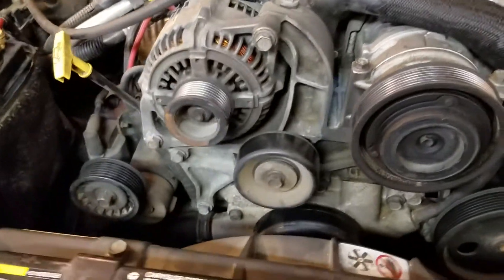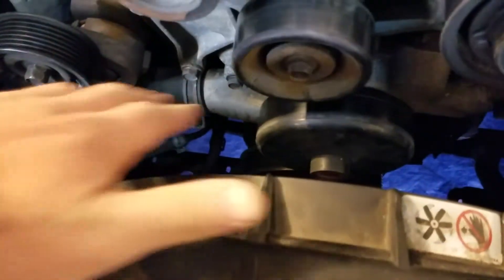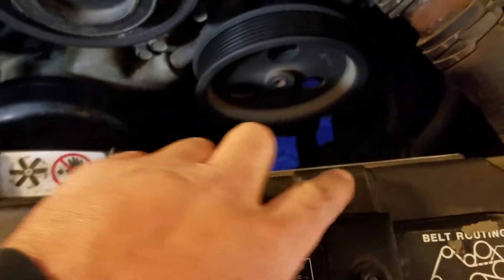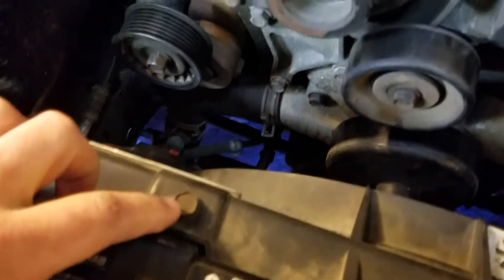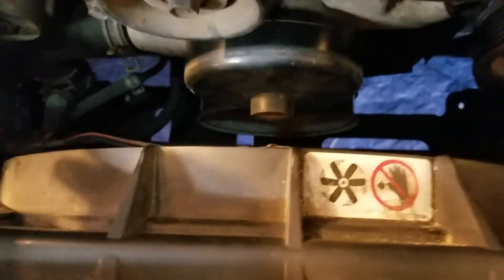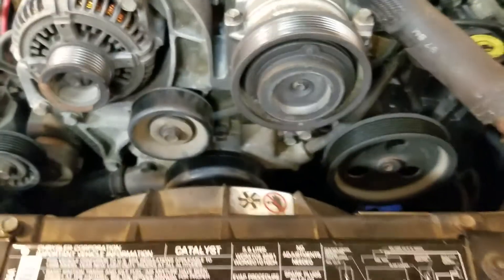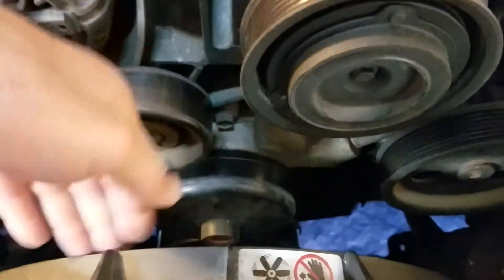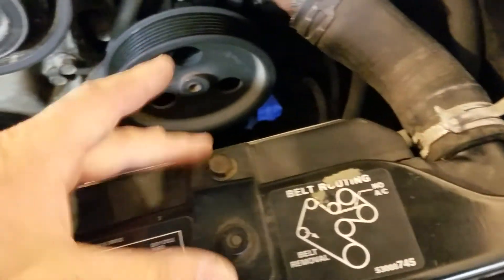1998 Jeep Grand Cherokee 5.9 SIMPLE Radiator Fan Removal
Really quick simple removal of electric radiator cooling fan on 1998 Jeep ZJ with 5.9 Liter engine.